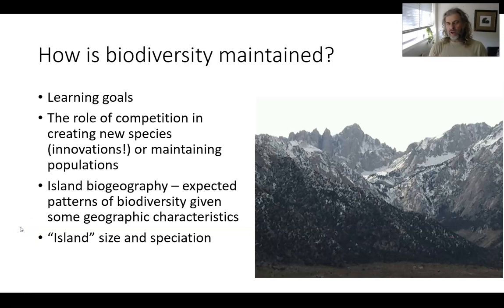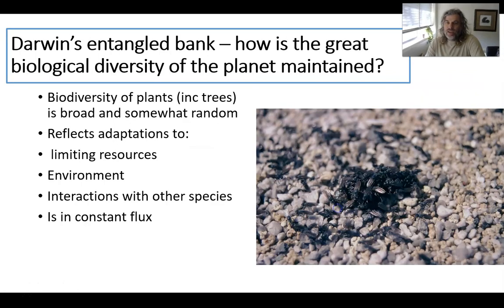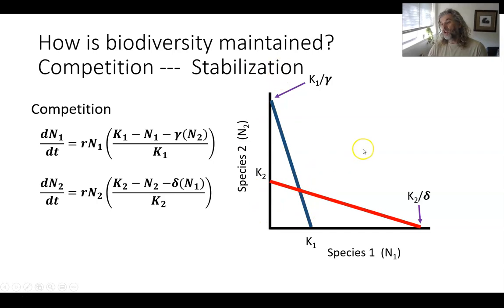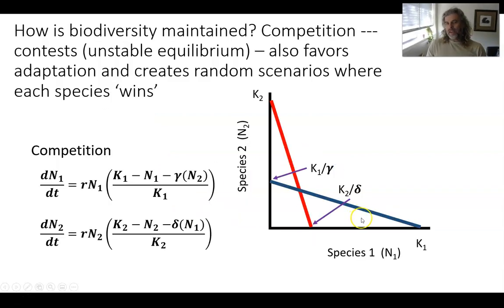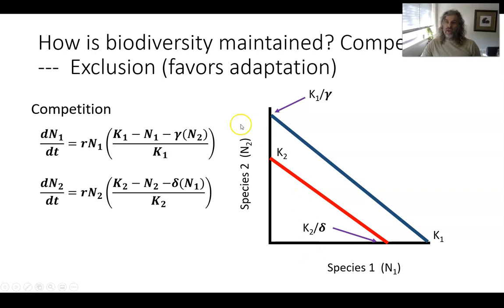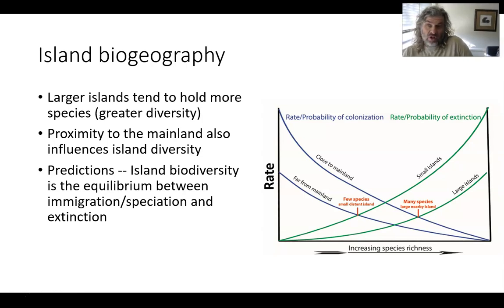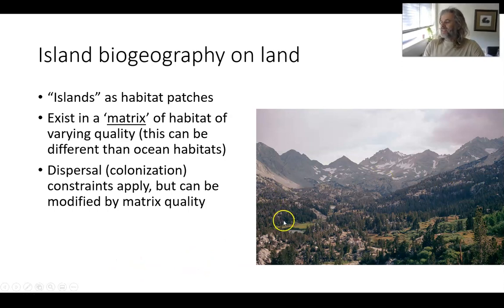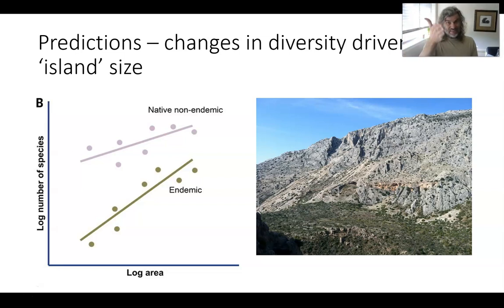7.4 - Biogeography -- How is biodiversity created and maintained?